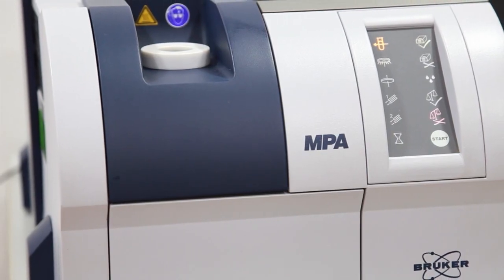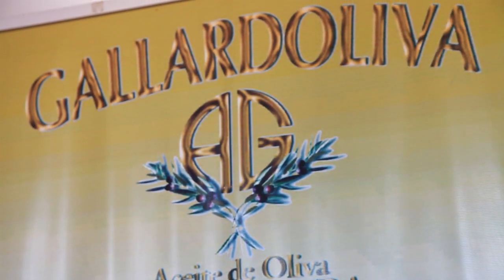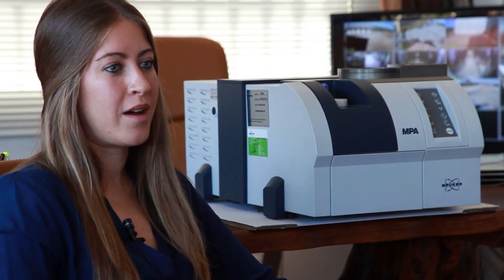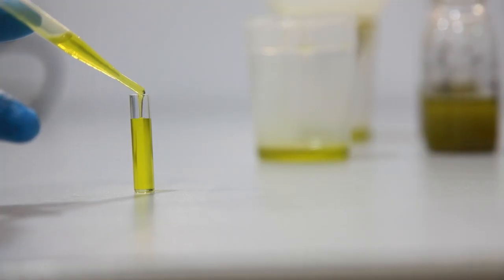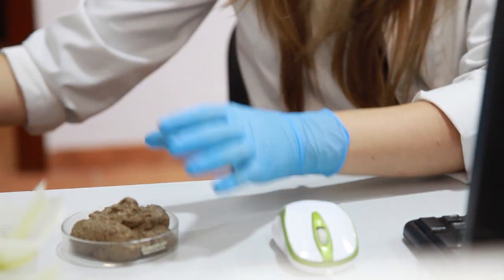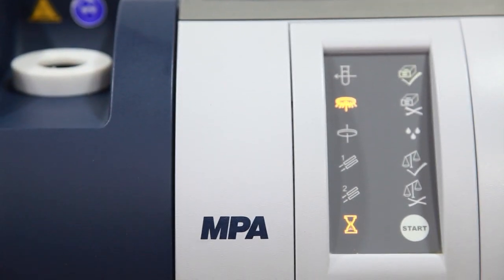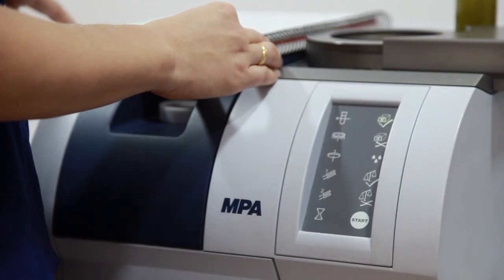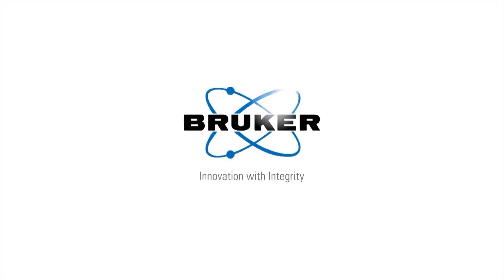Gallardoliva uses FT-NIR spectroscopy made by Bruker for testing olive oil quality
Gallardoliva -  a brand that has managed to obtain the best oil thanks to its experience and effort to always achieve the highest quality of its product. Bruker Optics MPA FT-NIR spectrometer is today an important tool for the rapid analysis of olive oil and olive paste.